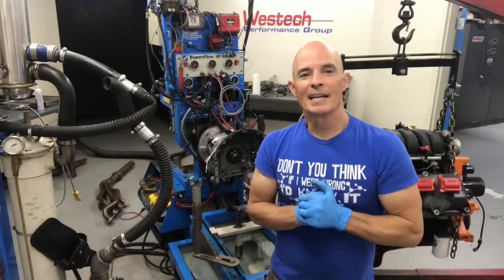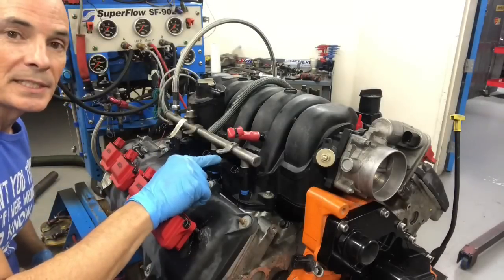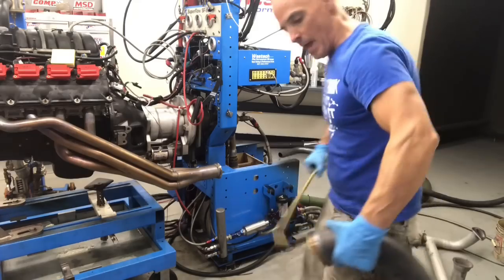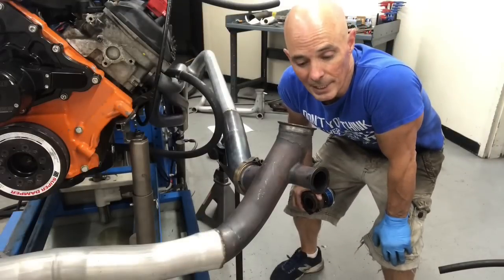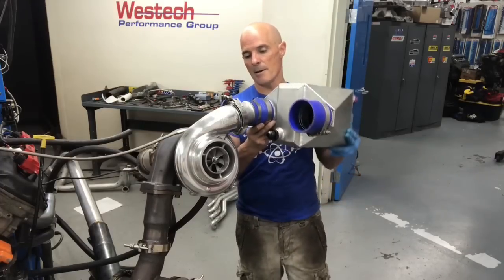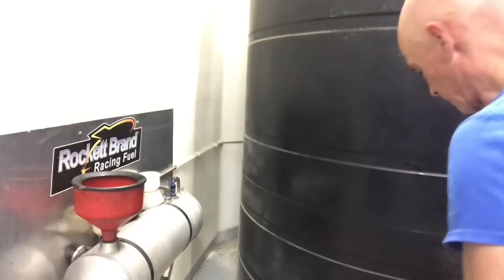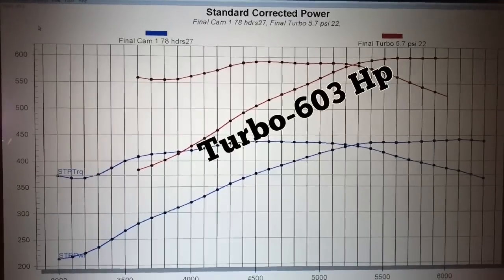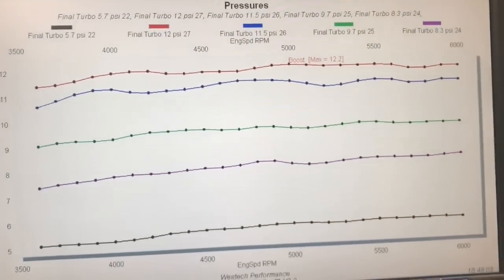Junkyard Turbo Hemi HP-Long Tubes & Turbo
We ran a cheap, junkyard 5.7L Hemi Ram motor with an S475 Turbo. The junkyard motor was modified with increased ring gap, a Comp stage 4 HRT cam and spring  upgrade.  We dyno tested the motor NA then after installation of the S475 turbo from Summit Racing. The turbo was combined with aPprocharger ATW intercooler and 80-ppound injectors. The tailgate turbo kit was constructed using Hooker 1 7/8-inch, long-tube headers feeding a custom Y pipe. We  ran the motor at boost levels ranging from 5.3 psi to 12.0 psi using an electronic waste gate controller.